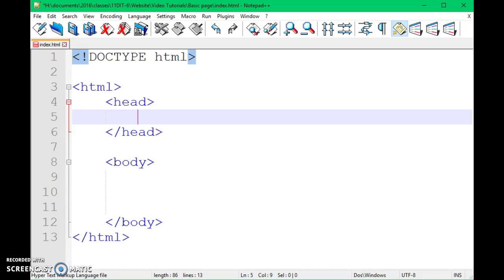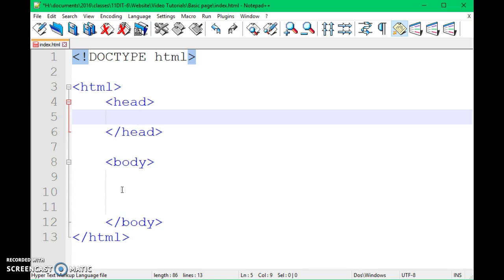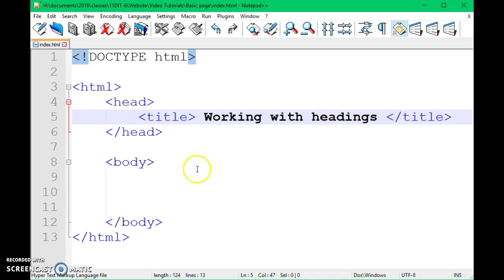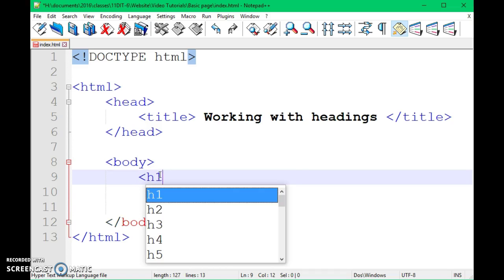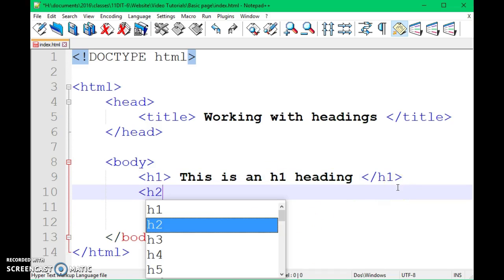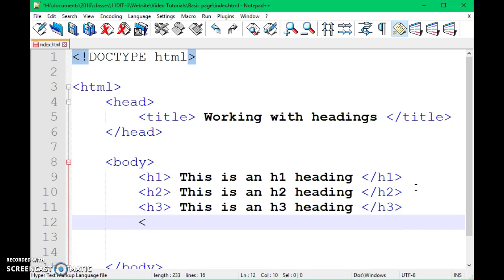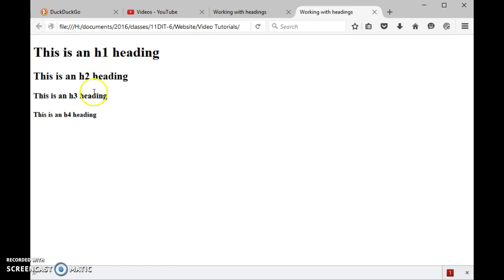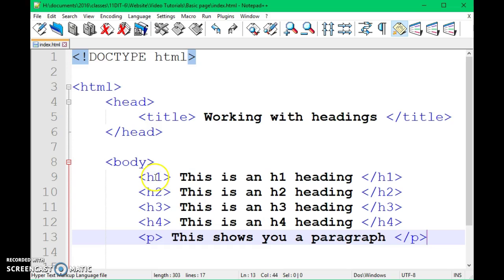Level 1 HTML & CSS - HTML Headings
An overview of the first four heading tags in html